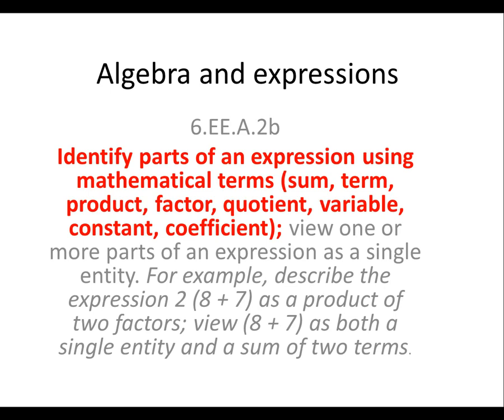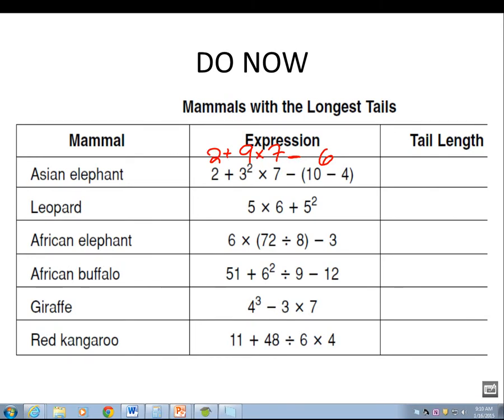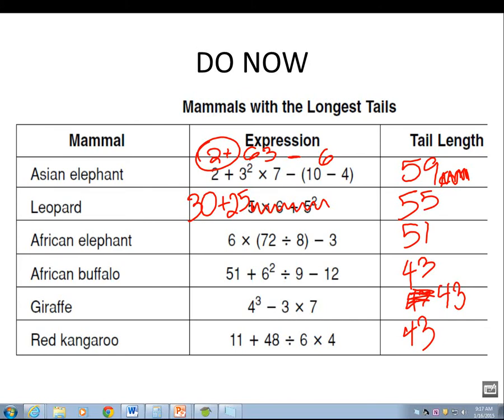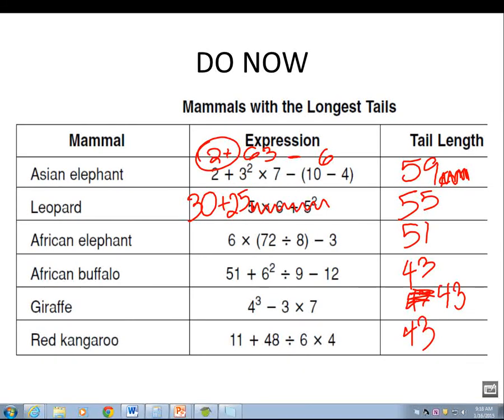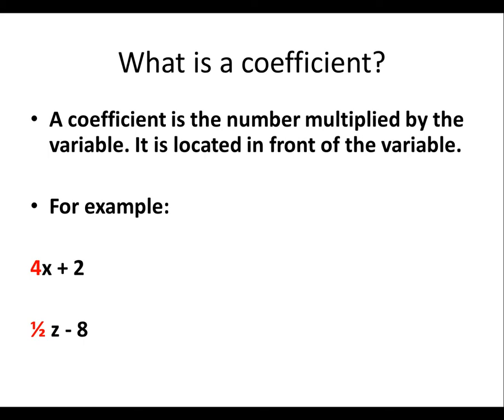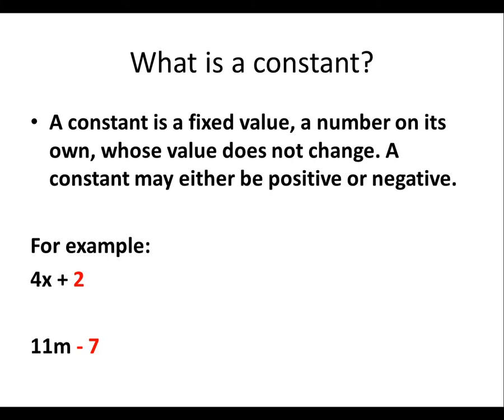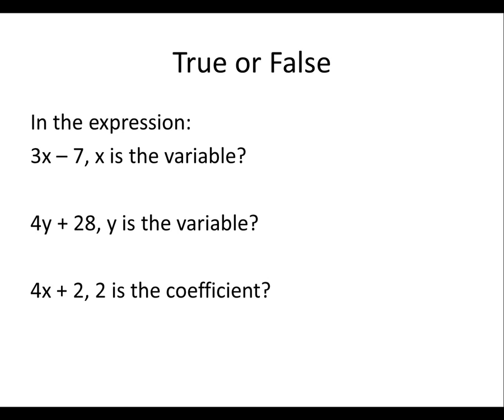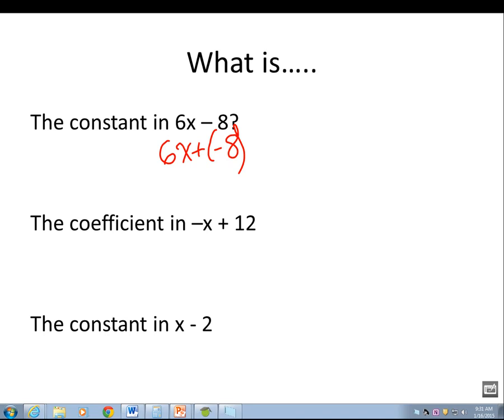6th Grade Expressions Part I